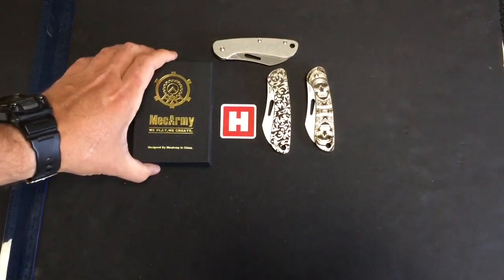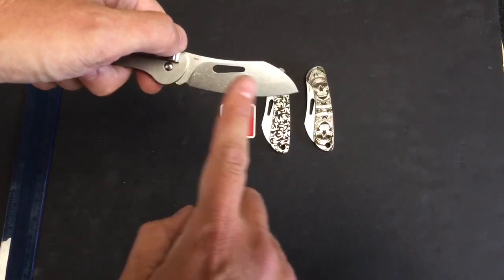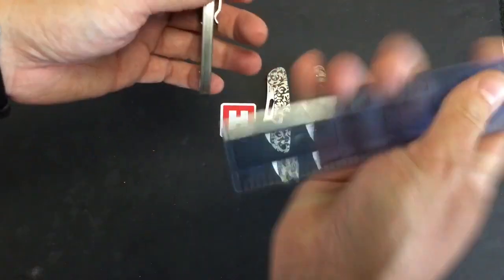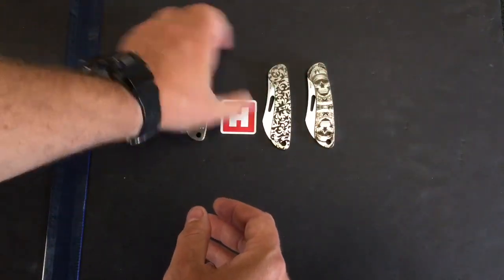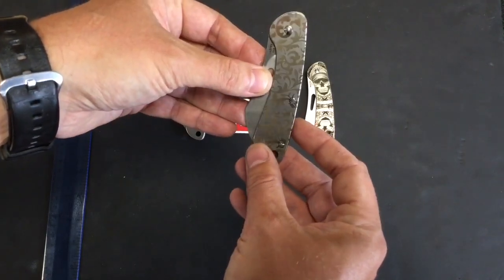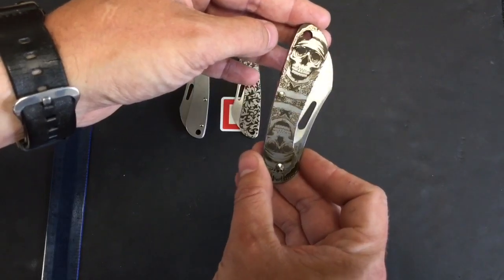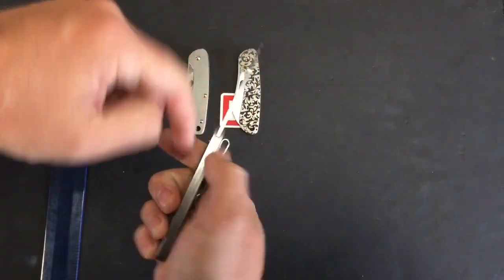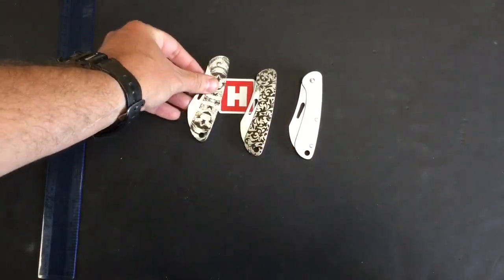MecArmy EK3R - Heinnie Haynes Show for Scale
Heinnie Haynes Show for scale_